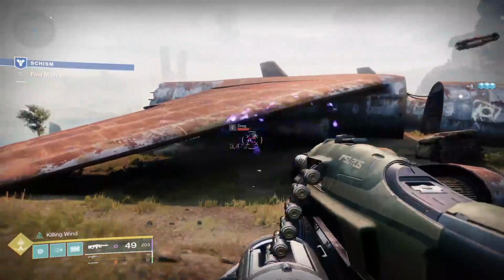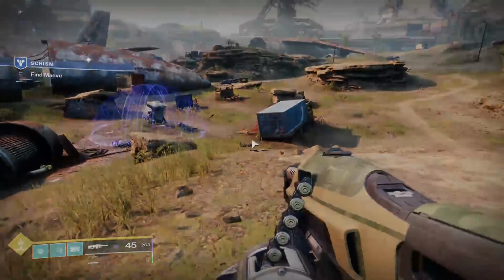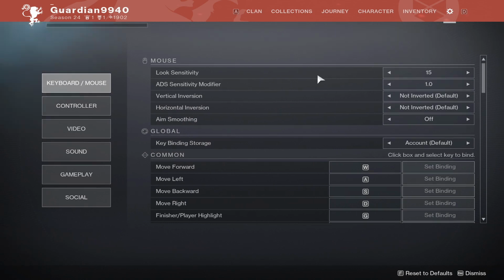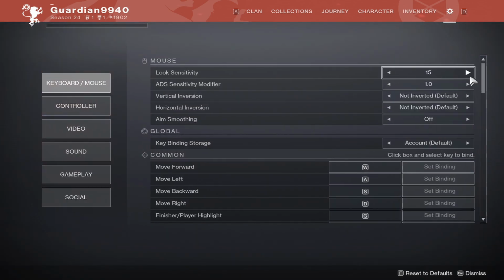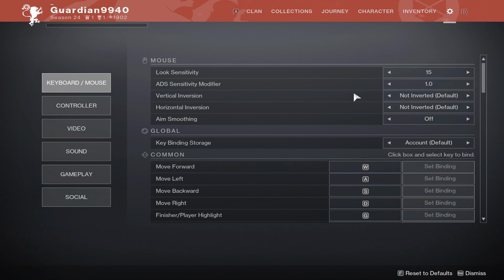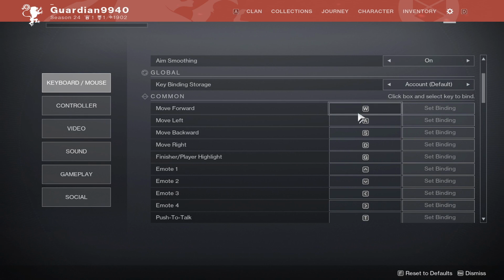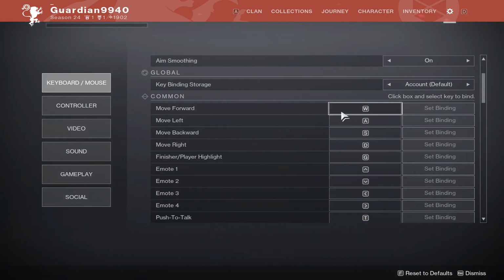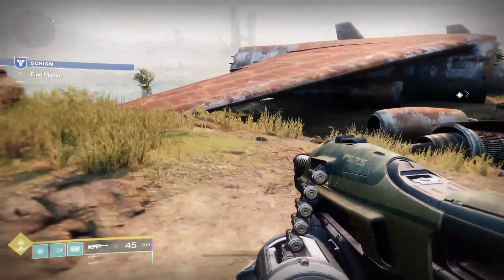How to Change Control Settings in Destiny 2? (Step-by-Step Guide)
In this video, I will walk you through the process of changing the control settings in Destiny 2. Whether you're on PC, PlayStation, or Xbox, customizing your controls can greatly improve your gameplay experience. Watch the full tutorial to learn how to adjust keybindings, sensitivity, and more to suit your style.